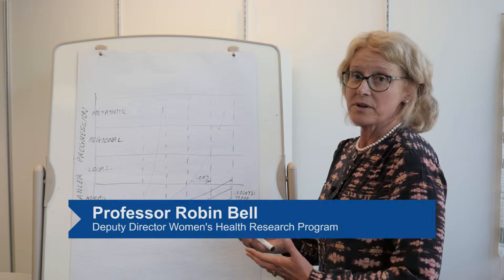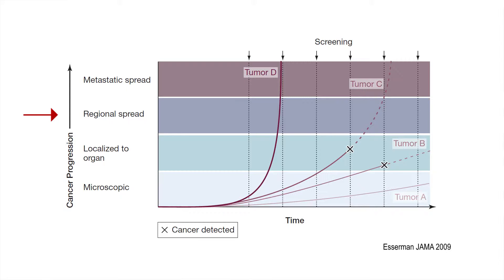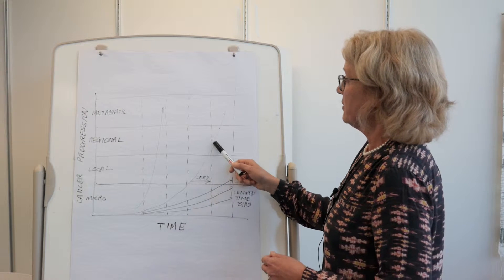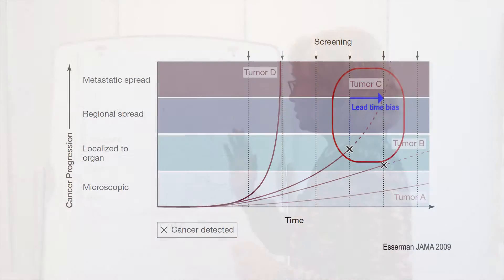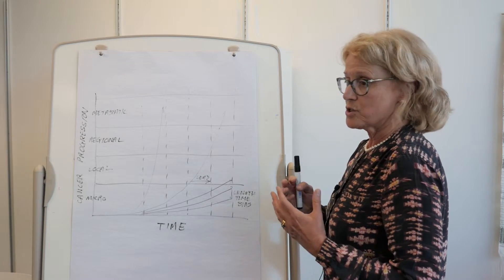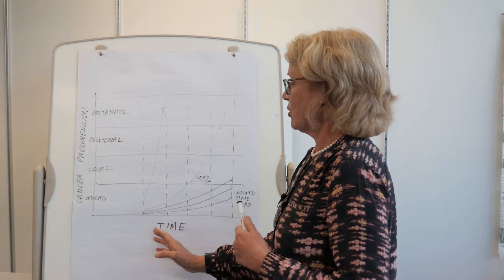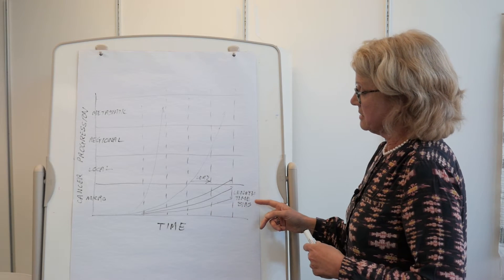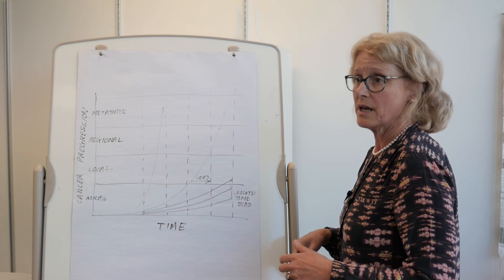Robin Bell - Cancer Screening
Professor Robin Bell discusses the impact of cancer screening.

Professor Robin Bell MBBS, PhD, MPH, FAFPHM, Cert Health Econ, Grad Cert Health Professional Education is a medical epidemiologist with a long-standing interest in women's health. She is Deputy Director of the Women's Health Research Program at Monash University and has published over 160 peer-reviewed manuscripts in women's health. She also oversees teaching into the undergraduate MBBS program from the School of Public Health and Preventive Medicine, including being the unit coordinator for both Health Promotion and Population Health.